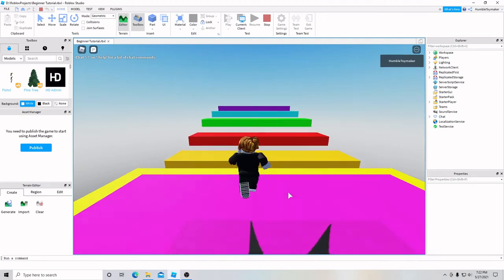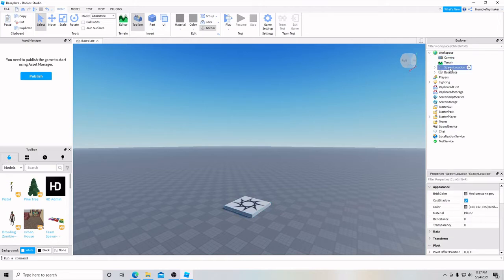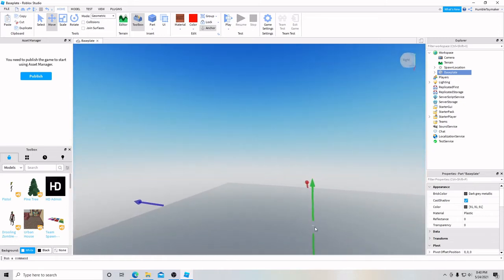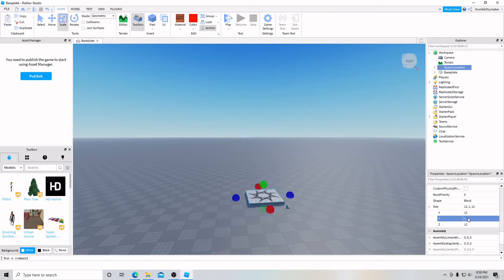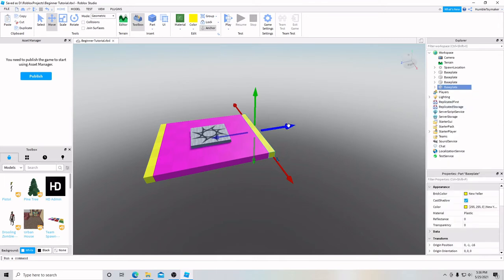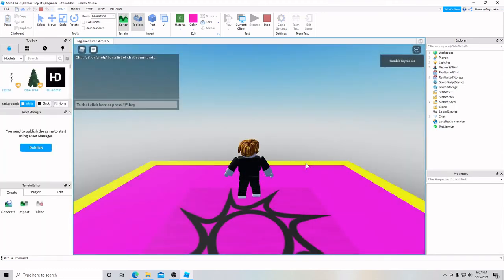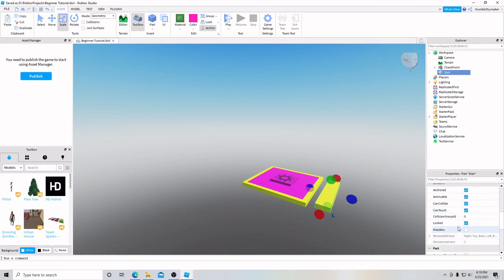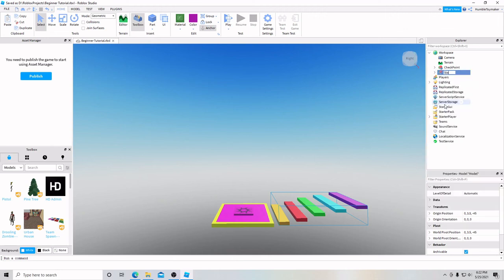Roblox Studio Tutorial for Beginners Part 1: Intro and game parts.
A Roblox Studio Tutorial for Beginners. Throughout this series you will learn how to make and publish an obstacle game. In this video we go over the basic features of Roblox Studio and create our first game parts.